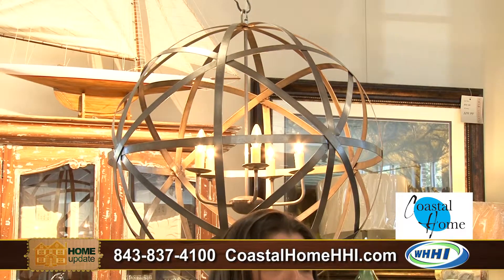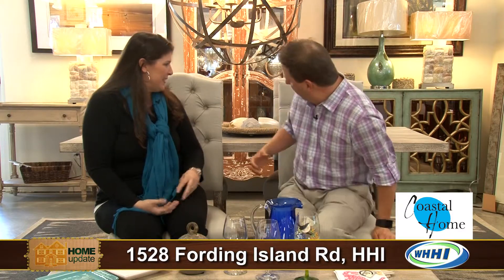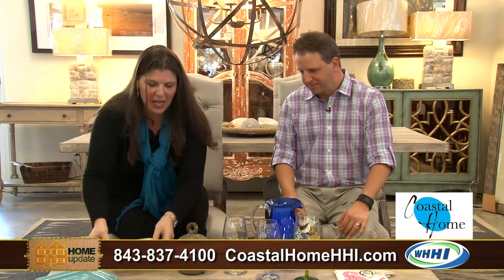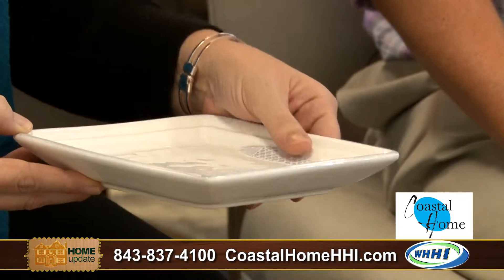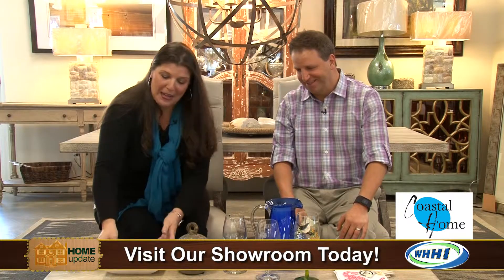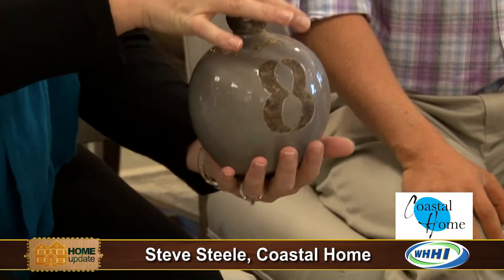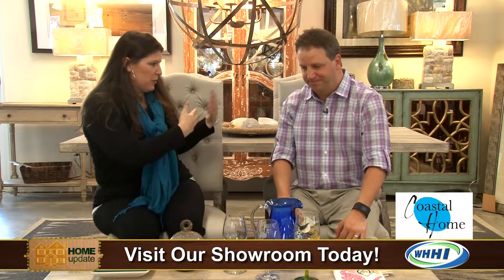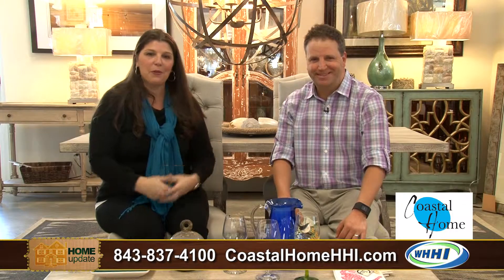HOME UPDATE | Coastal Home: Distressed Tables and Chairs | 2-4-2015 | Only on WHHI-TV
CoastalHomeHHI.com
1528 Fording Island Rd, Hilton Head, SC